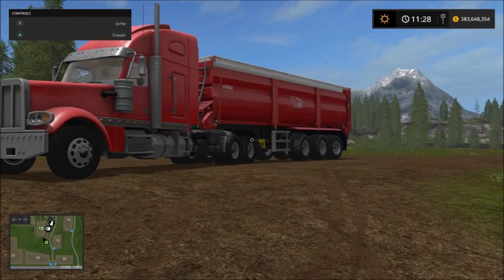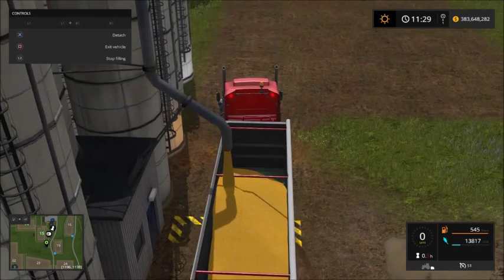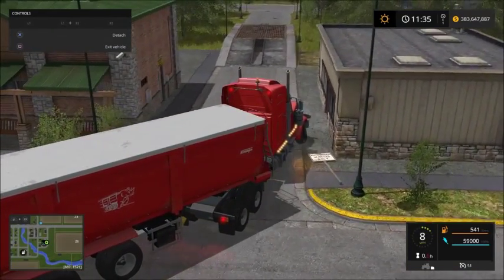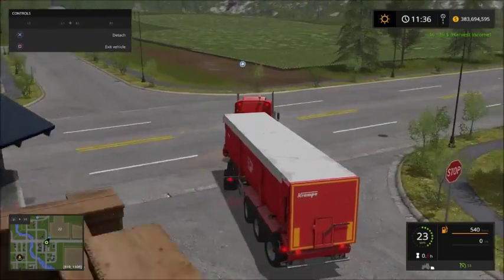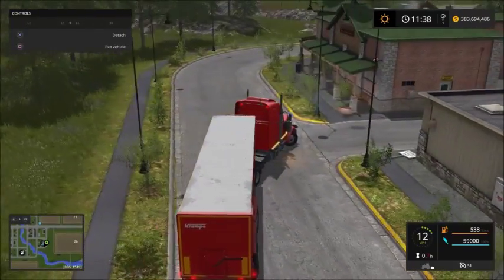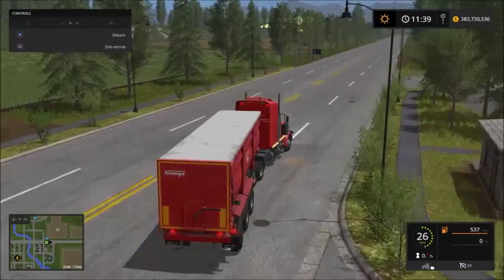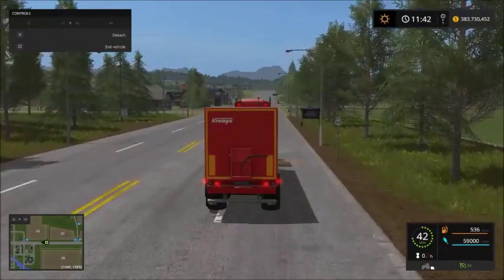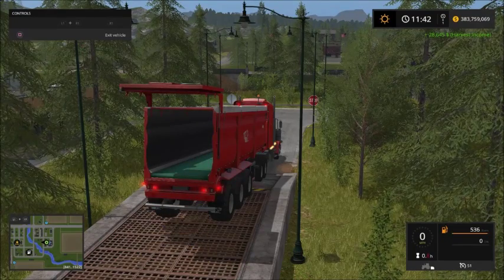FARMING SIMULATOR 17 - Hauling Corn To The Elevator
My PSN gamer tag is Beacon_2002